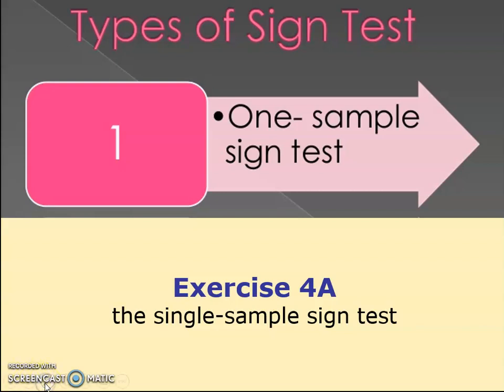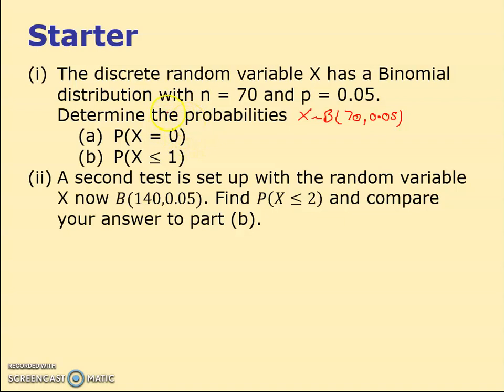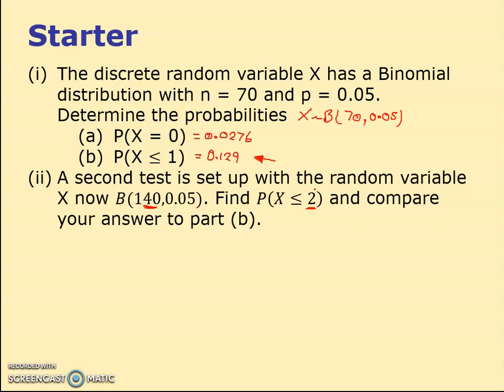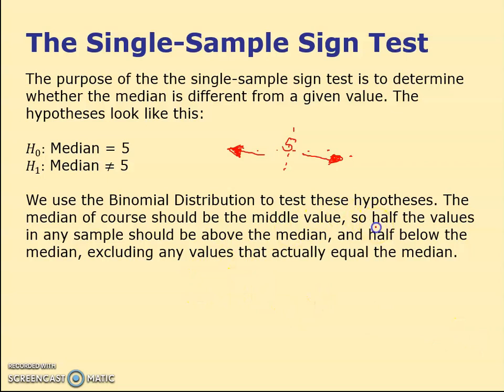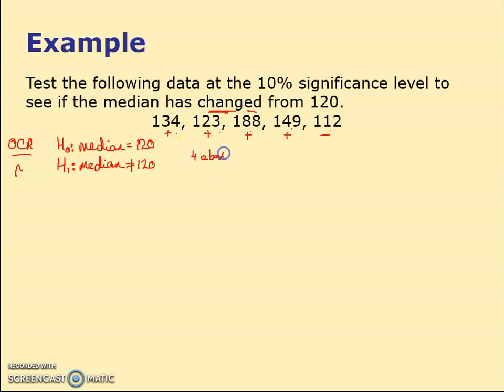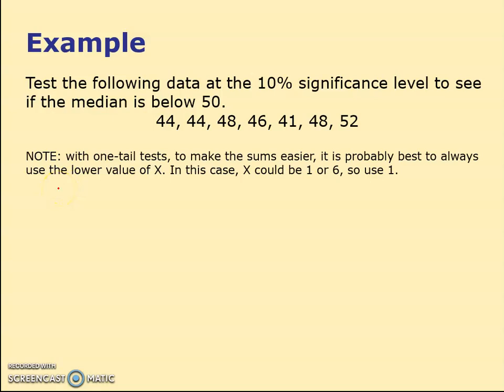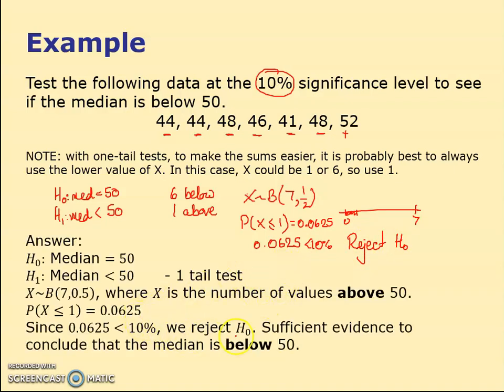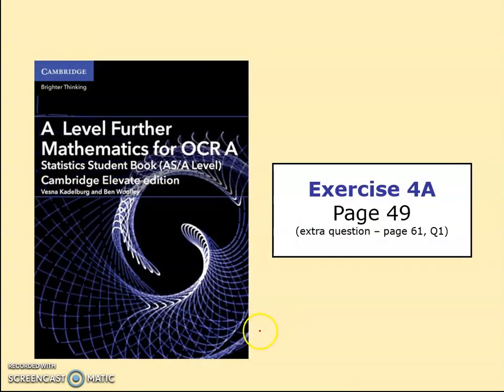Ex 4A - The Single-Sample Sign Test - Y12/Y13 A Level Further Maths (Statistics)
This video needs you to have already seen Binomial Hypothesis Tests, as seen usually in Y12 of A Level Maths